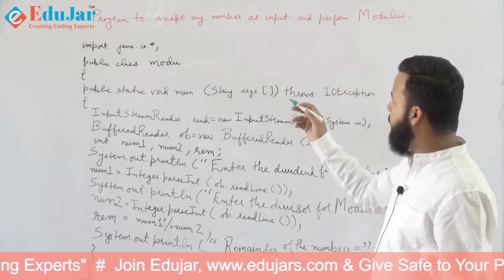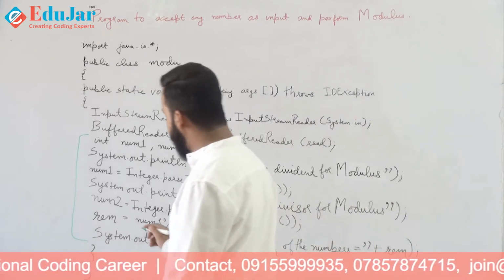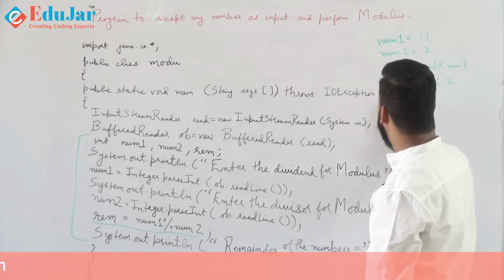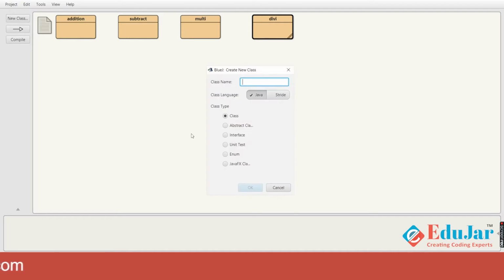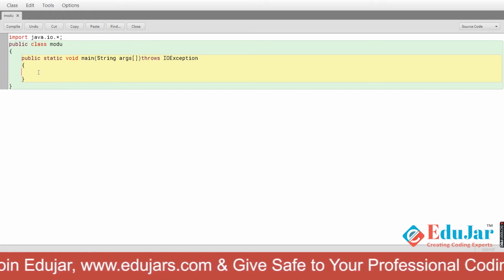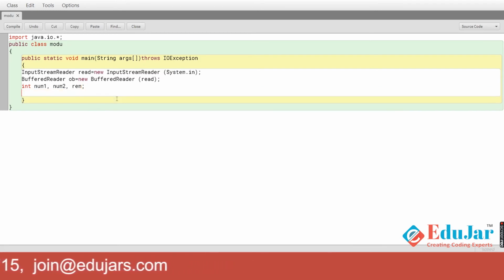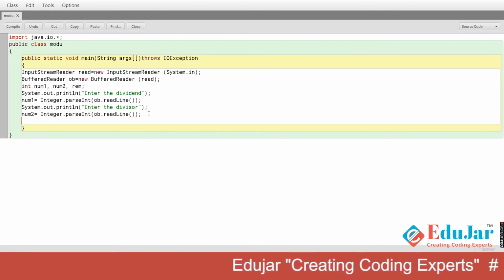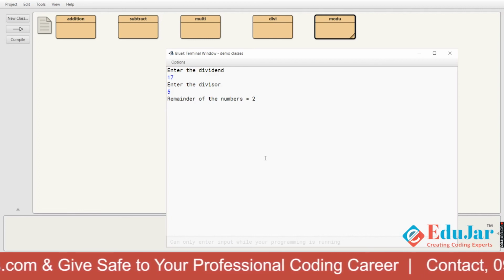program to do modulus calculation in java EDUJARS